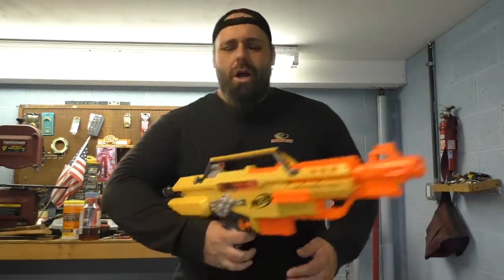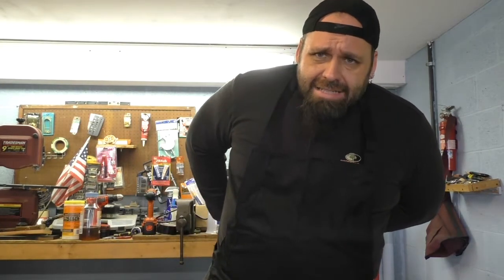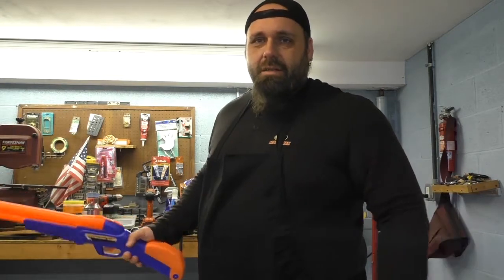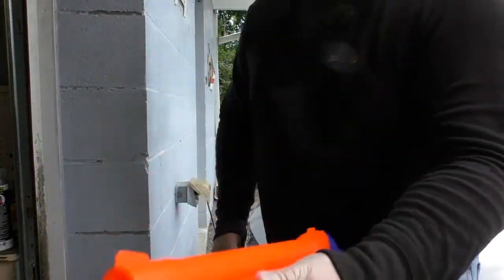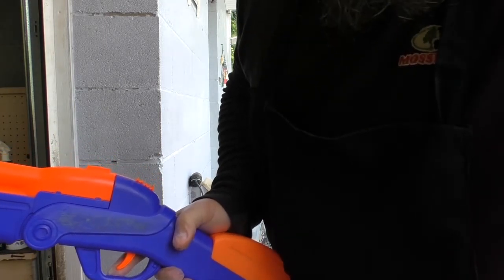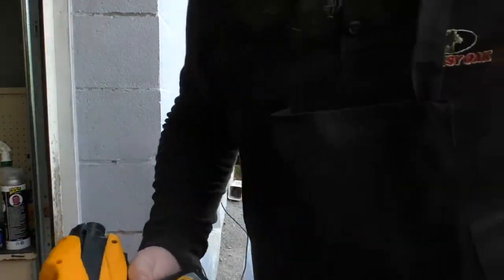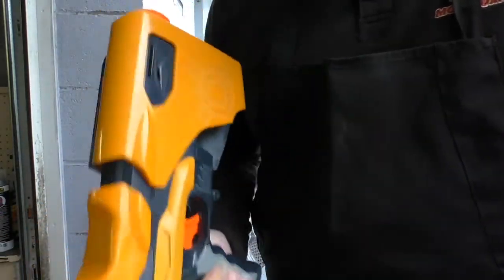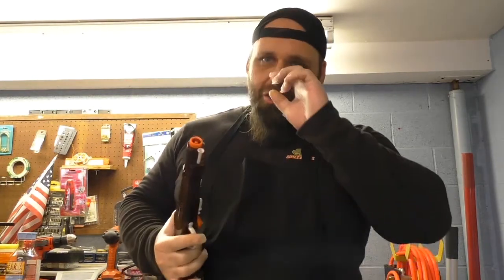How To Debadge Or Prep A Nerf Gun For Painting - Larp Style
Maxx discusses how prepare your nerf gun by debadging it before painting and why it's important to do so for larp.

Make your nerf gun look so much better after modding it by removing the nerf logo and warnings from the gun.  It will add aesthetic value to the piece and look great for display or larp.  Why spend so much time painting and leave those heinous logos?  Unless you want the logos on your piece... In that case, leave them go, but I'd suggest highlighting them, to really make them pop!

*Please be aware that some laws and some larps require an orange tip to be on your weapons, so if you debadge and paint, be sure to know if this is necessary or not.  If you slip up, you can always throw some cheap art store paint on the tip, or just put some orange tape around the end.*